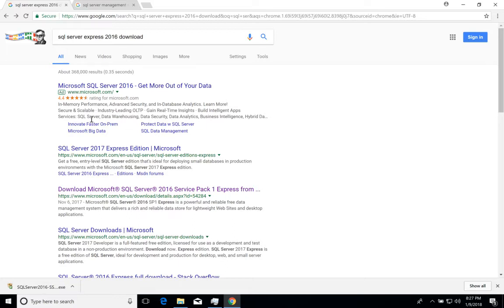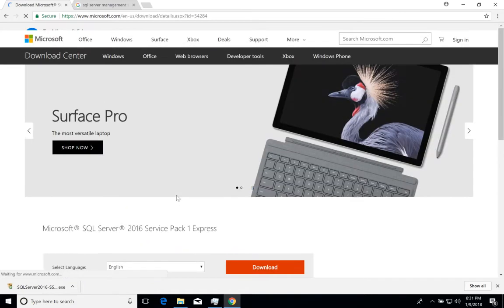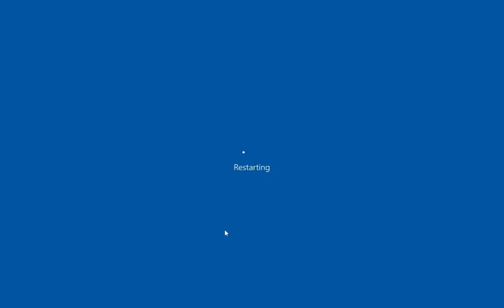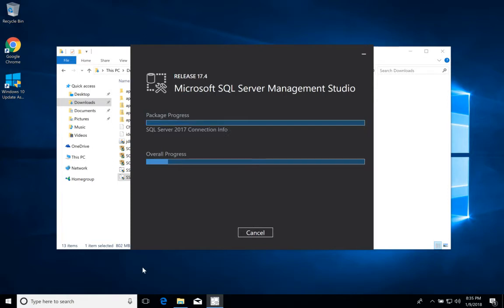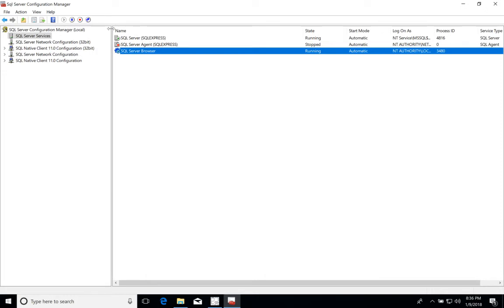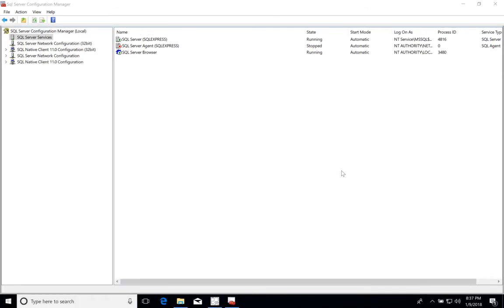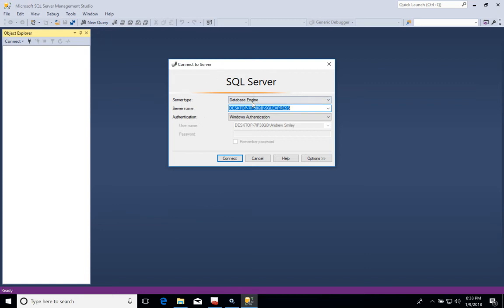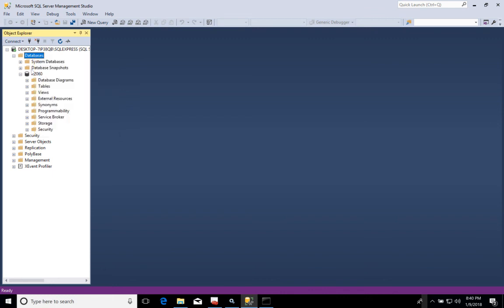Installing SQL Server and SQL Server Management Studio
Installing SQL Server 2016 and SQL Server Management Studio 17.4 on Windows